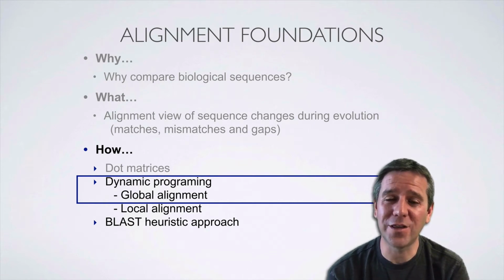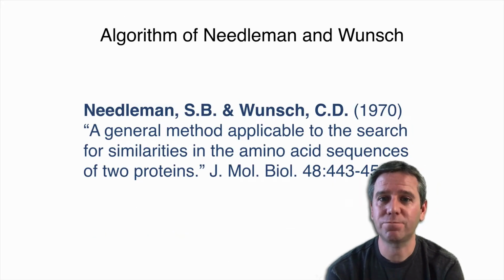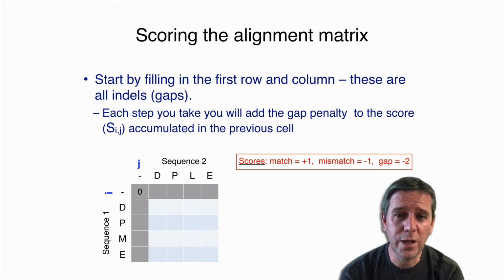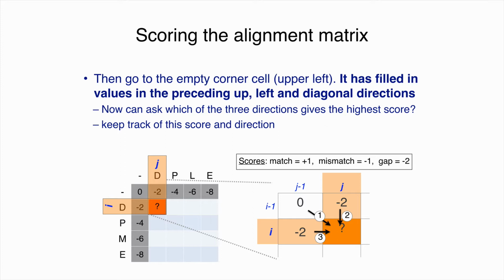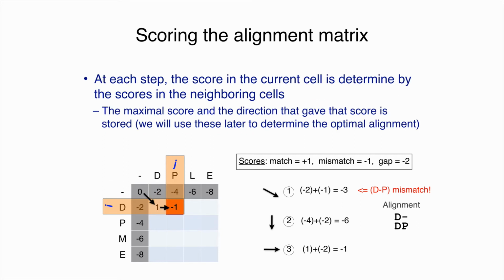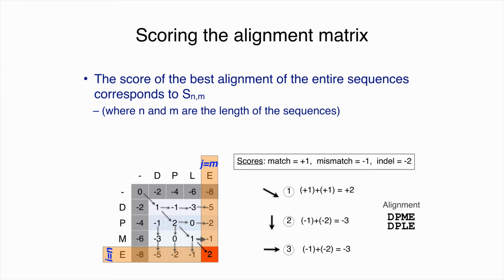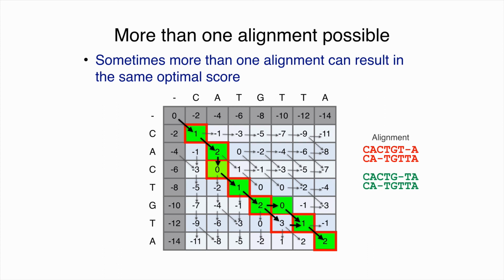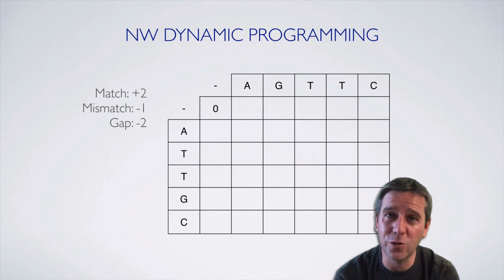3.3 Dynamic programing, global alignment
Sequence alignment methods often use something called a "dynamic programming" algorithm. Here we introduce dynamic programming for the global alignment of biomolecular sequences.